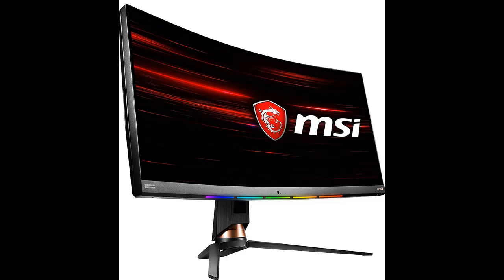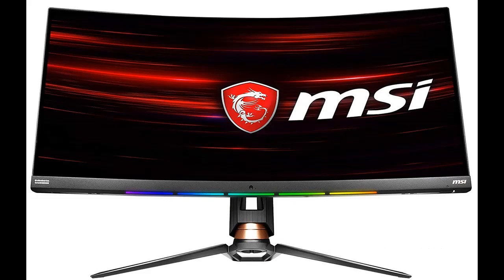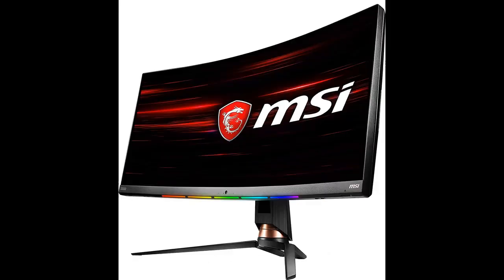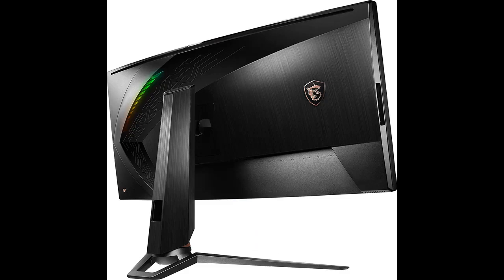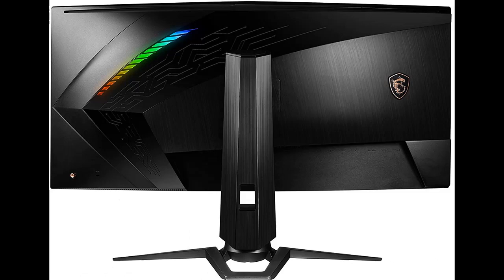MSI Non-Glare Ultrawide 21: 9 1ms 3440 X 1440 120Hz Freesync 3K Resolution 34" (Optix MPG341CQRV)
WORK-GREAT/FAIL? MSI Non-Glare Ultrawide 21: 9 1ms 3440 X 1440 120Hz Freesync 3K Resolution 34" HDR 400 Uwqhd Height Adjustment Curved Gaming Monitor (Optix MPG341CQRV)

Price details/Full details/Full Reviews [RECOMMEND]

MSI Non-Glare Ultrawide 21: 9 1ms 3440 X 1440 120Hz Freesync 3K Resolution 34" HDR 400 Uwqhd Height Adjustment Curved Gaming Monitor (Optix MPG341CQRV)